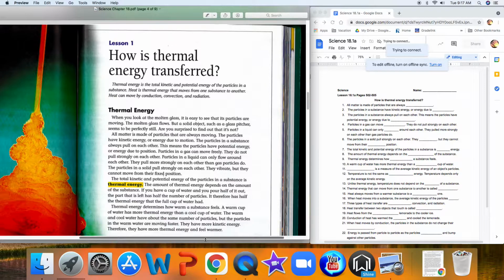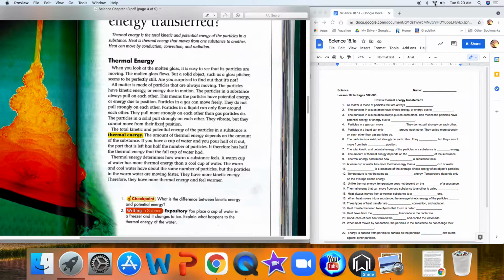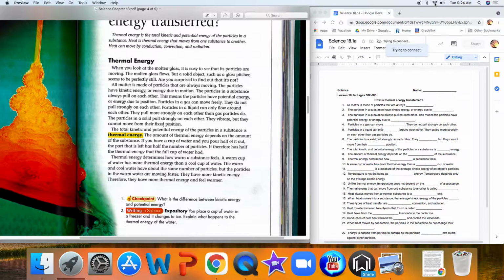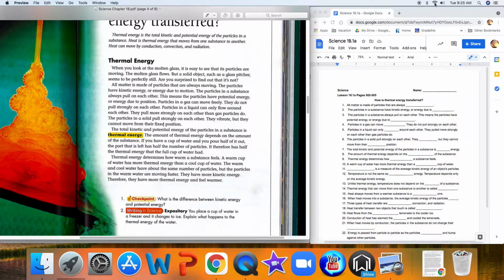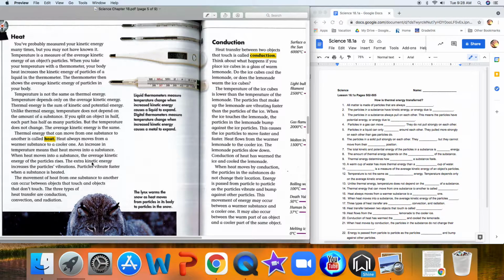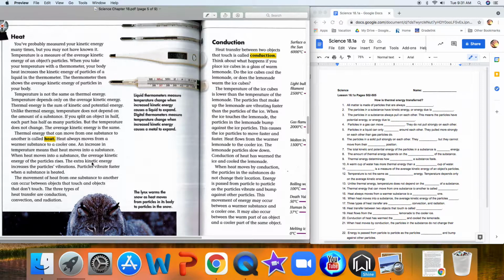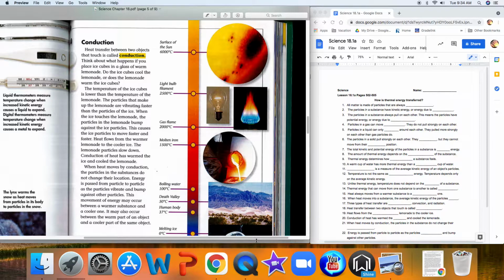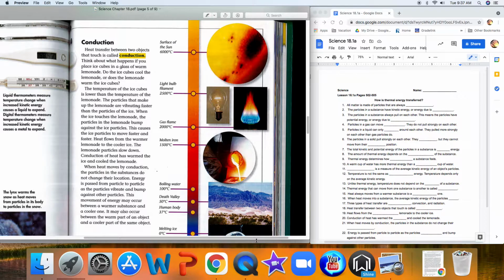Science 18 1a